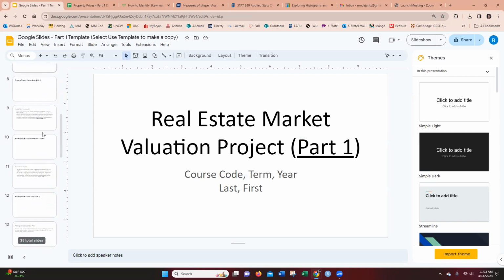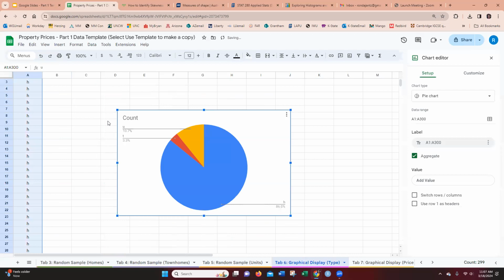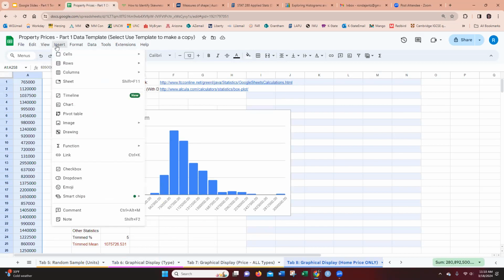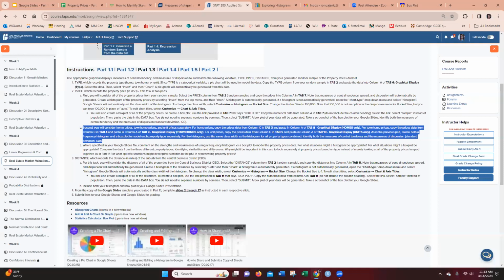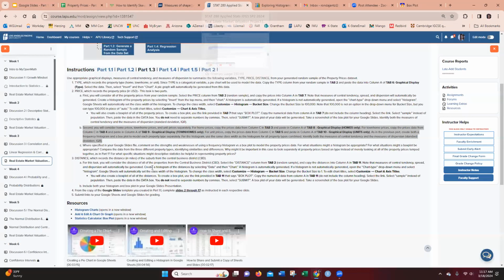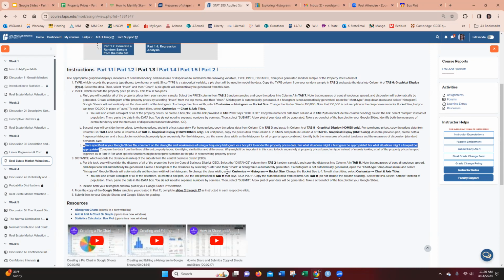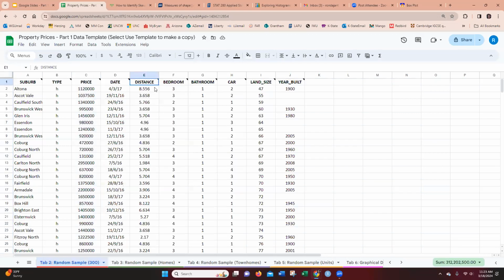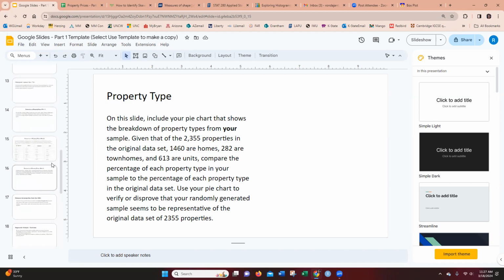STAT 280 Week 3